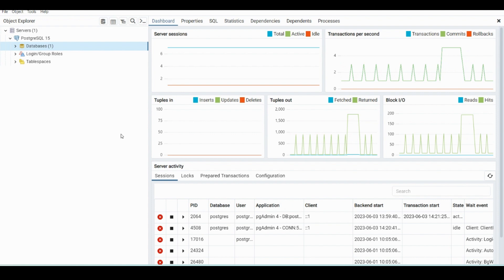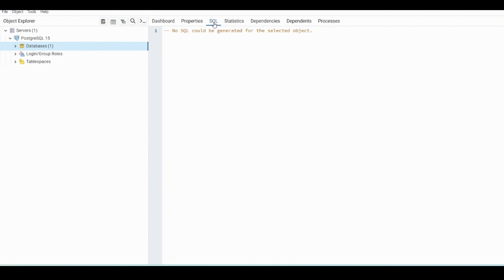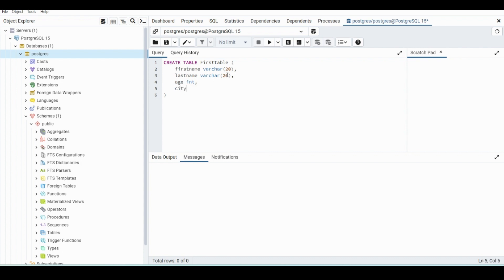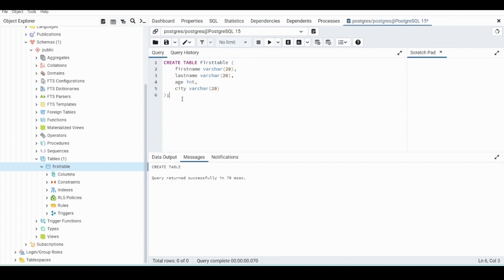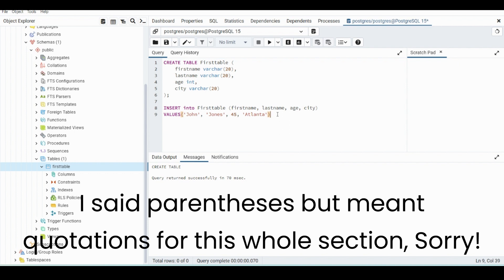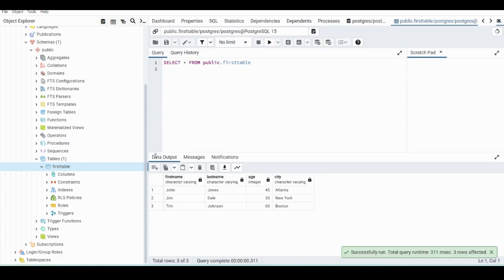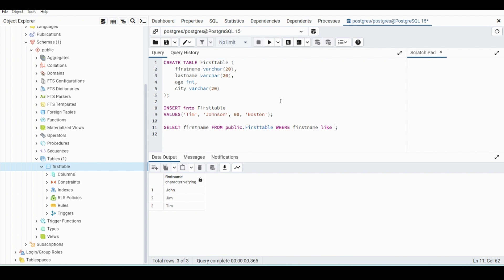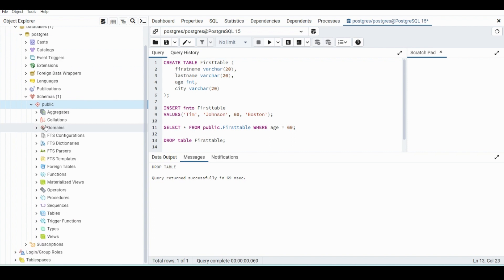Introduction to PostgreSQL - Add data to your database!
In this video we are going over data types, intro to the CREATE TABLE statement, the INSERT INTO statement, and  SELECT Statement.

This will give you the ability to add data into your database to practice your SQL queries.

In the next video I'll be covering how to import data into PostgreSQL to save time from manually inputting a large amount of data.

Check out my Etsy shop for financial spreadsheet templates in Excel and Google Sheets!